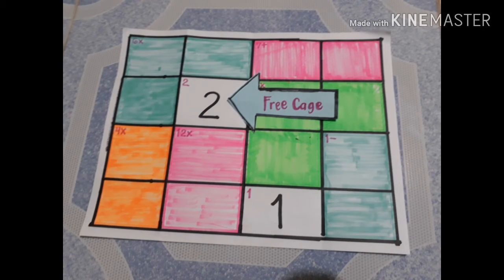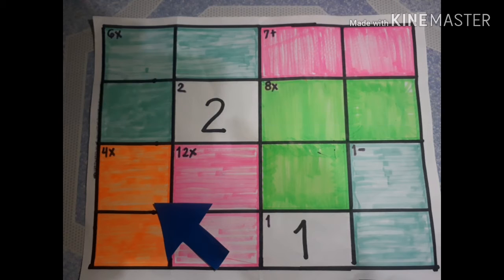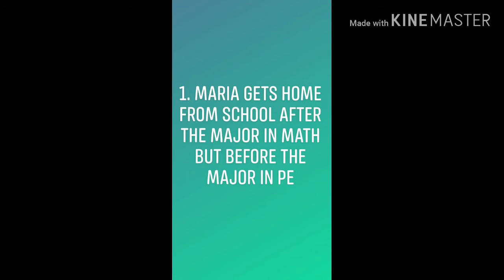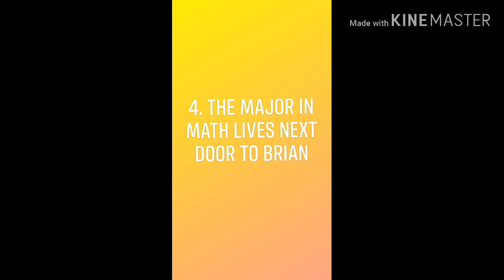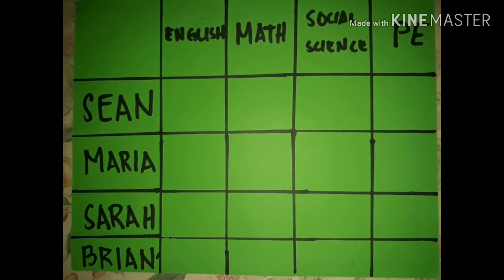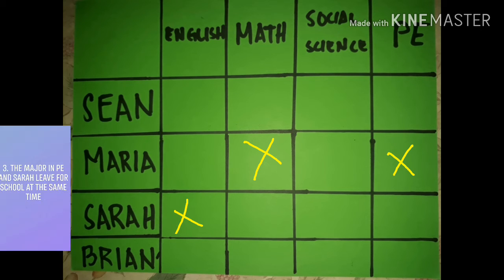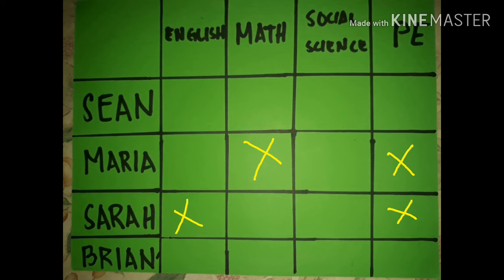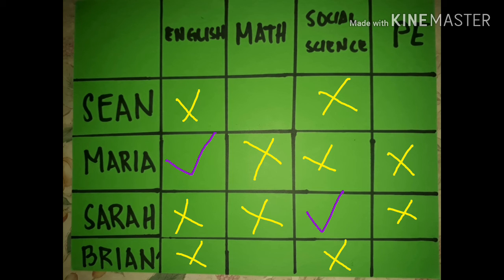Puzzle and Logic Games by TEAM JOHN DOE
Submitted by:
Abin, Darlyn
Bañares, Joy Nicole
Reyes, John Daniel
Vicencio, Charles John
Ybañez, Micah Jielyn